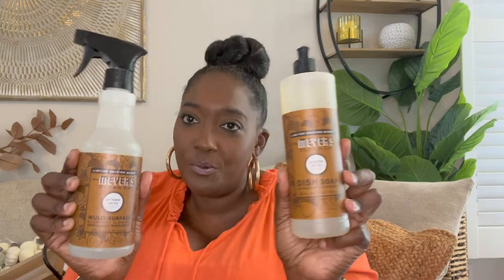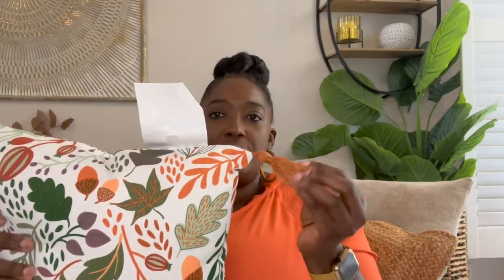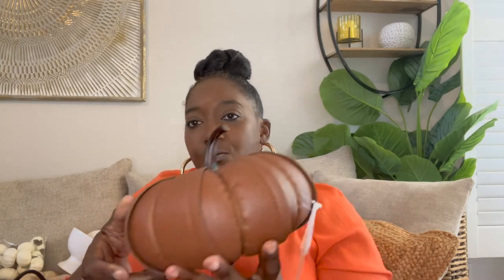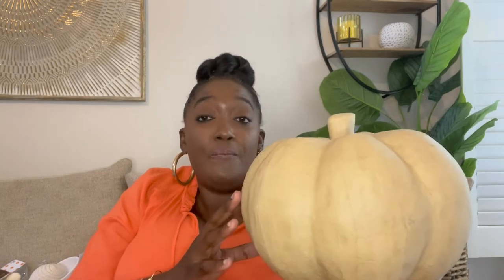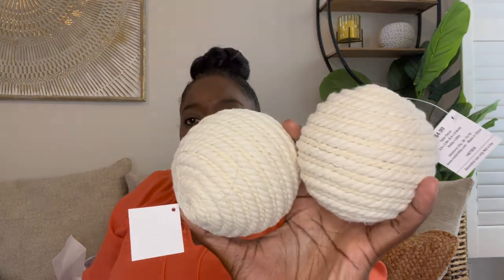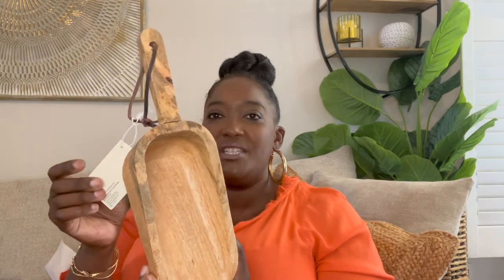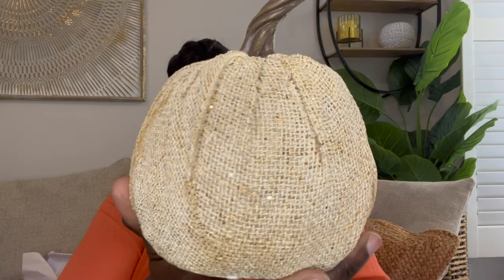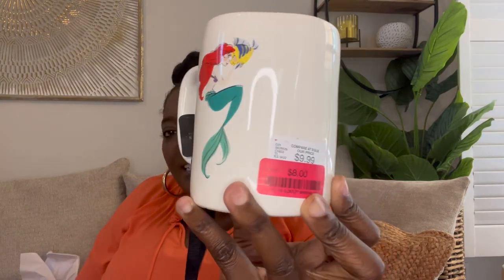Fall Decor Haul Part 2! Decor on a Budget!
Hello Friends! Here is the second part of my Fall Decor Haul! Stick around to check out how I decorate my home for fall!